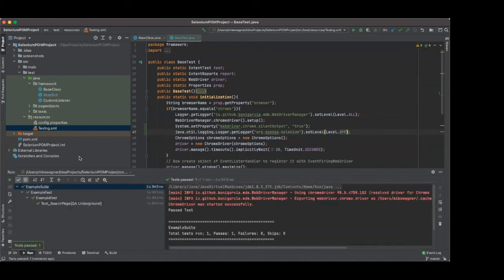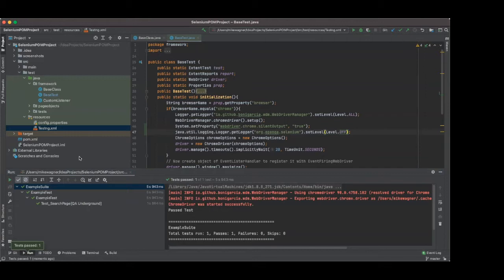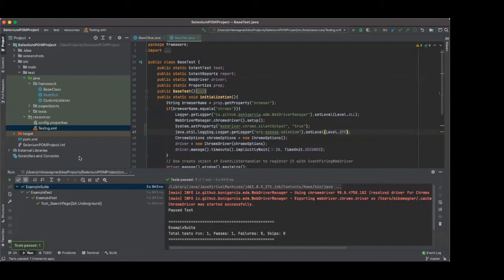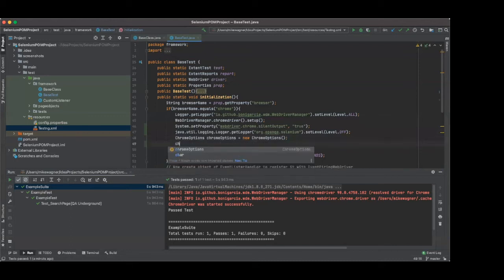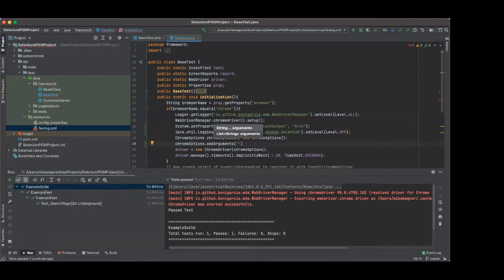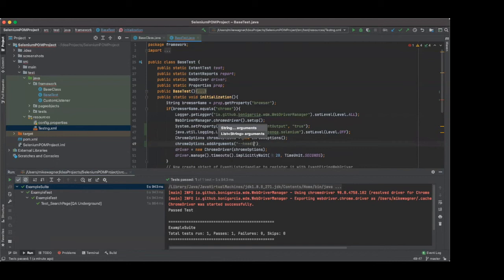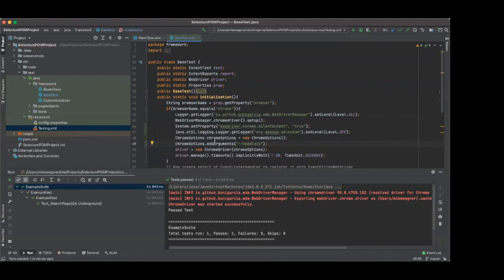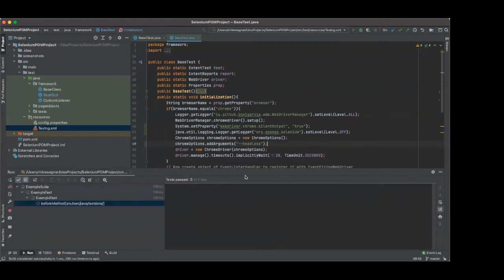How to Run Selenium In Headless Mode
In todays session breakout, we will discuss how you can run your selenium tests in headless mode in Java.